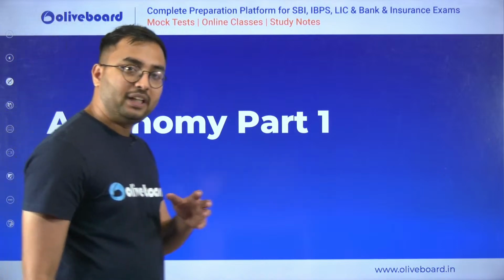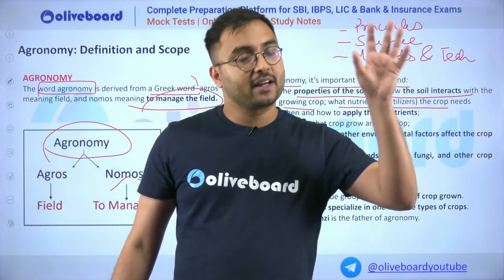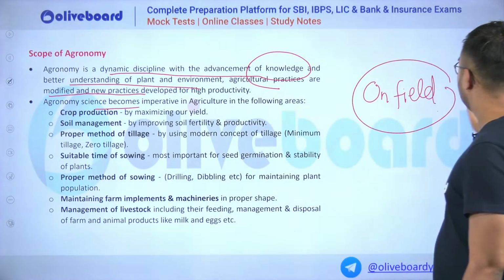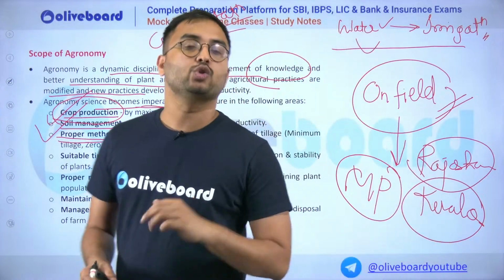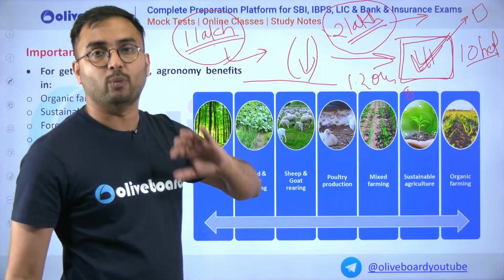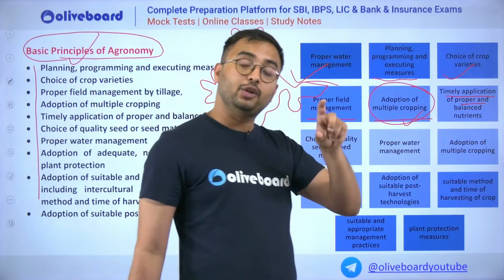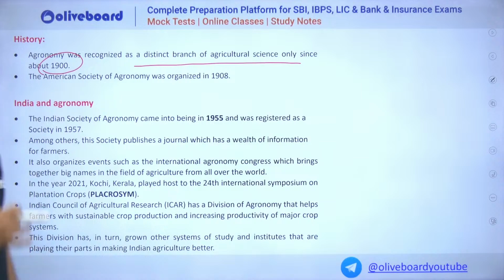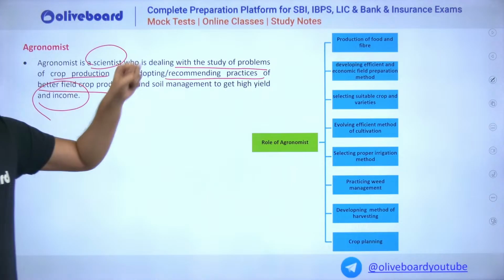Agronomy Part 1: Introduction to Agronomy and Its Importance | NABARD Grade A 2024| by Suraj Sir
Agronomy Part 1: Introduction to Agronomy and Its Importance | NABARD Grade A 2024
Welcome to the Oliveboard Regulatory channel! In this introductory video on Agronomy, we delve into the basics of this vital field of agricultural science. Discover the importance of agronomy in sustainable farming practices and how it plays a crucial role in food security and environmental conservation.

🌟 What You'll Learn in This Video:

🟢What is Agronomy? An overview
🟢The role of agronomy in modern agriculture
🟢Key principles and practices of agronomy
🟢Importance of sustainable agronomic practices
🟢Impact of agronomy on food security and the environment

📚 Why Choose Us:

Our channel is dedicated to providing high-quality educational content to help you excel in your studies and career. Our experienced educators bring you comprehensive lessons and insights into various fields of study, including agronomy.

SEBI Gr. A 2024 LIVE Crash Course (Phase 1 & 2)
RBI Gr. B 2024 LIVE Crash Course (Phase 1 & 2) Batch 3
RBI Gr. B 2024 LIVE Crash Course (Phase 1 & Phase 2) Batch 2
RBI Gr. B Phase 2 2024 Descriptive (Answer writing) - Batch 1
RBI Gr. B 2025 Complete Course (Phase 1 & 2) Batch 1
RBI Gr. B 2024 Phase 1 LIVE Crash Course
SEBI Gr. A 2024 (IT) Complete Course (Phase 1 & 2)

📚 Welcome to Oliveboard’s Regulatory Exam Preparation Platform 📚

At Oliveboard, we're committed to empowering aspirants like you to succeed in competitive exams. Whether you're preparing for RBI Grade B, SEBI Grade A, NABARD Grade A or other Regulatory exams, we've got your back!